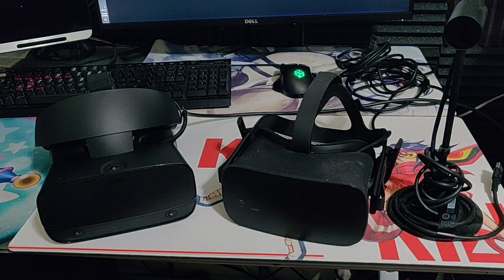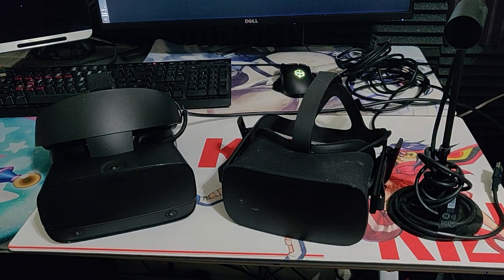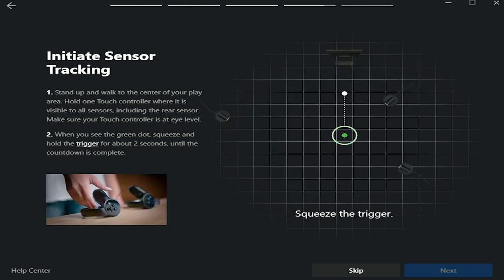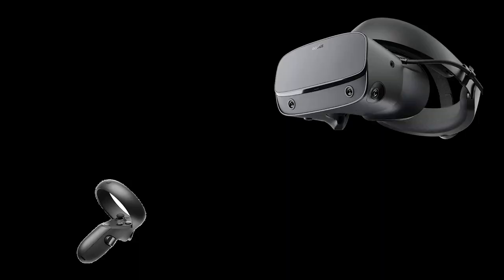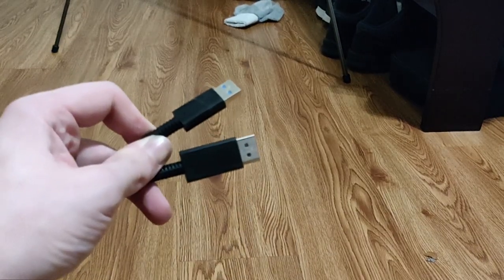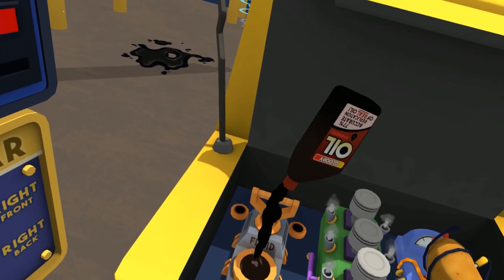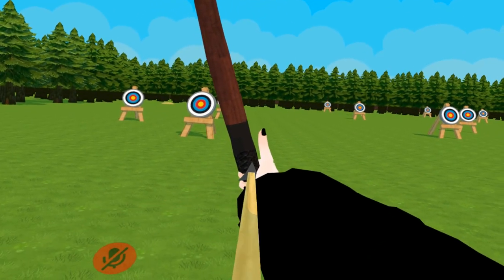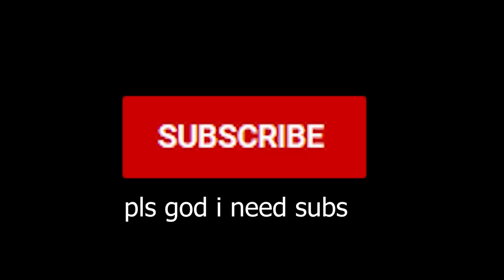Oculus Rift S Tracking/Sensors vs Original Rift (CV1)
Got the new rift, heres how its tracking compares to the old one